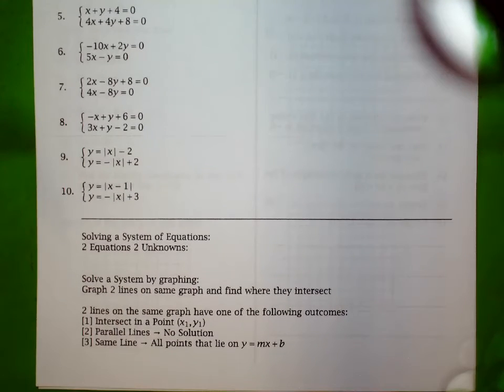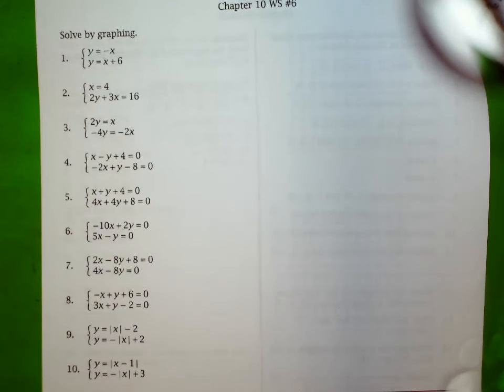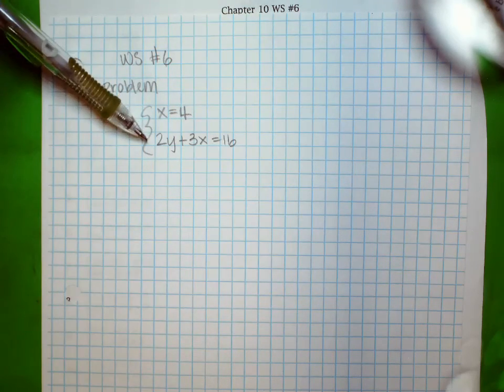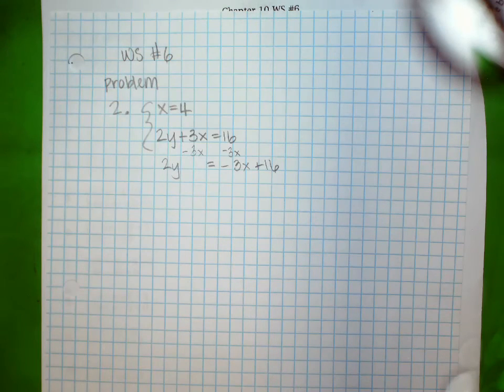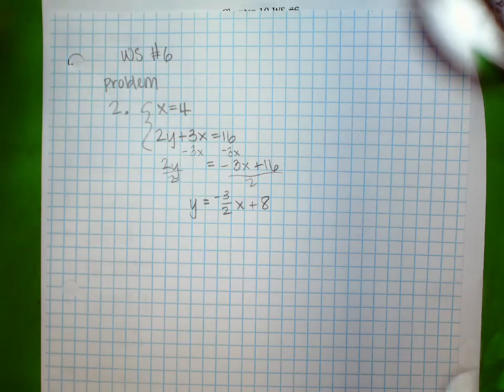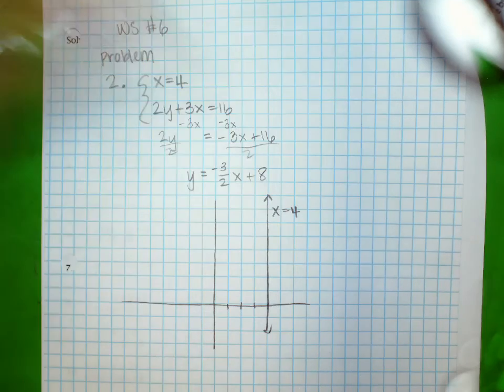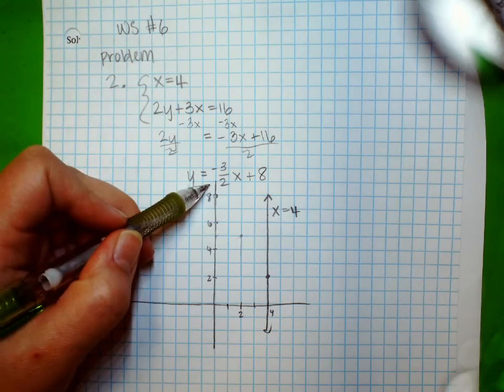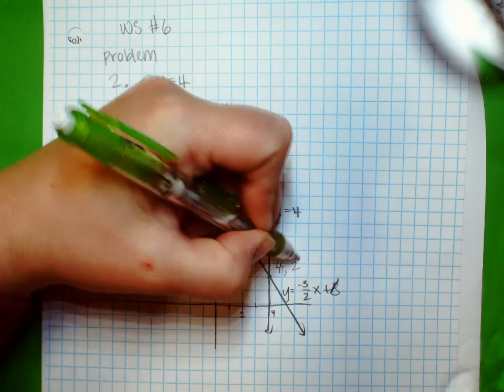WS #6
This is a walk through of how to solve problem 2.